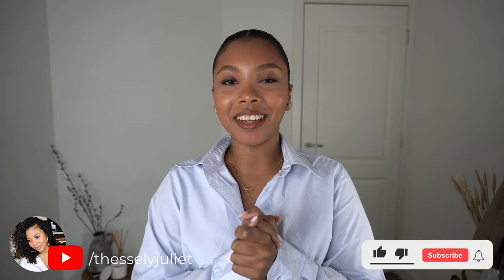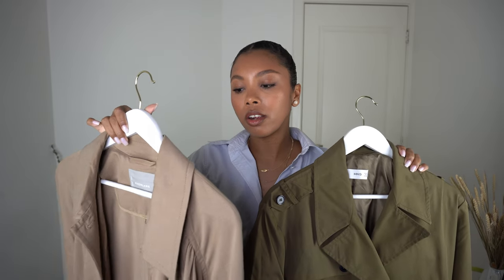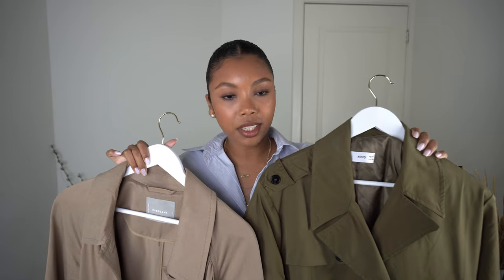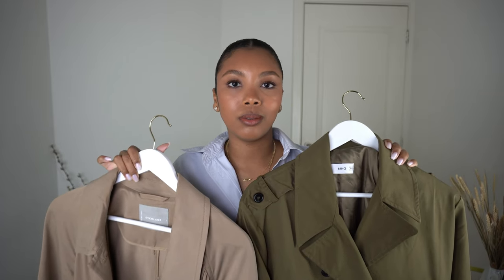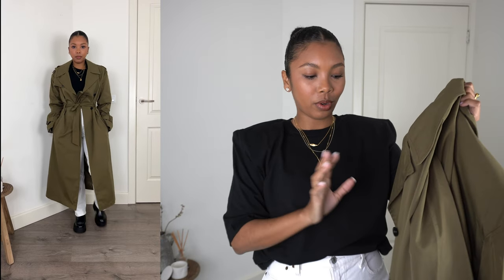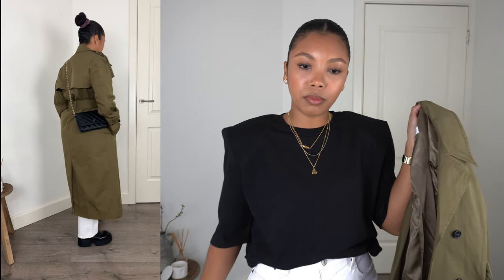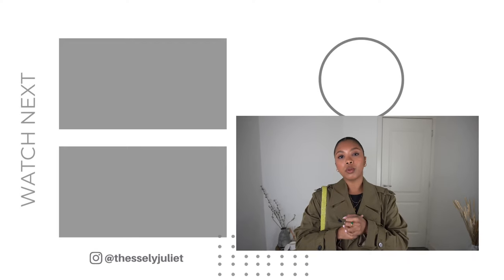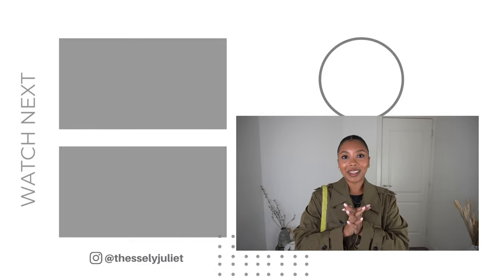7 WAYS TO WEAR A TRENCH COAT | HOW TO MAKE A TRENCH COAT LOOK BETTER FOR PETITES AND CURVY BODY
What’s up, everyone! Trench coats are the perfect outer layer for any Spring outfit. In this video, I’ll show you a couple of ways to style your trench coat. Scroll down for the links to the items shown in this video.

Beige trench coat
Khaki trench coat - similar

OUTFIT 1
Blue shirt
Blue jeans
Nude pumps

OUTFIT 2
Black t-shirt (similar)
White jeans
Black boots
Black crossbody bag

OUTFIT 3
White t-shirt
White jeans
Brown strappy sandals (similar)
Brown handbag

OUTFIT 4
White crop top (similar)
Grey sweatpants
White sneakers (similar)
White handbag

OUTFIT 5
White hoodie (from COS but sold out)
Blue mom jeans (similar)
Loafers (similar)
Red handbag

OUTFIT 6
Grey hoodie
Black jeans
Black boots
White handbag

OUTFIT 7
Black bodysuit
Black leggings
White sneakers (similar)
Green bag

JEWELLERY DETAILS
SWAROVSKI earrings

Softbox lights
LED light